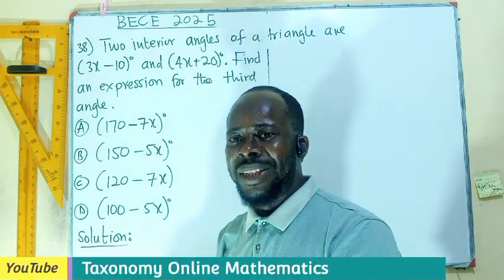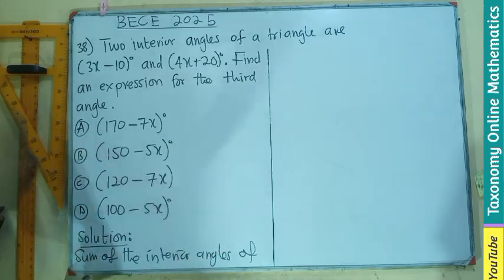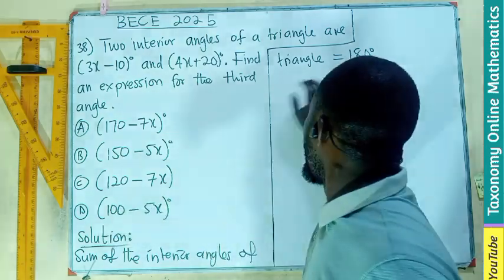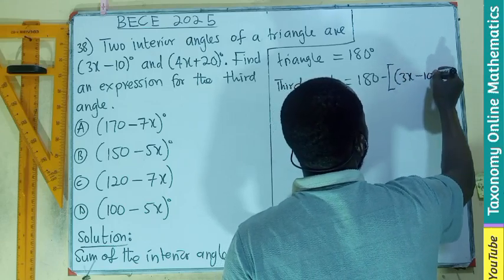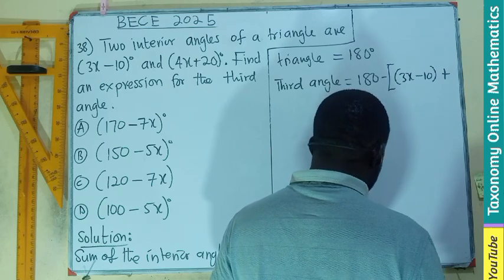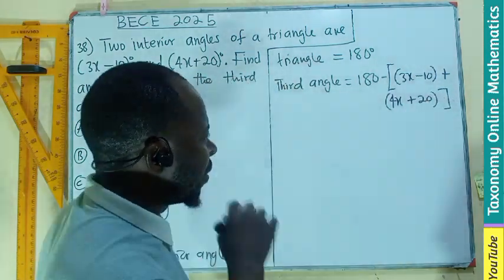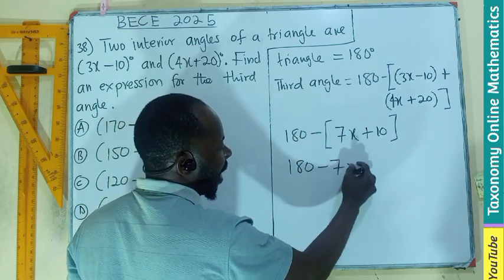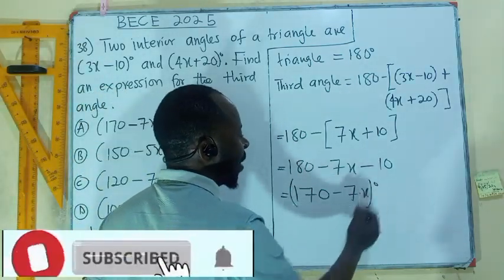BECE 2025 - Paper 1 | Question No. 38 | Sum of Interior Angle of a Triangle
In this video, we carefully solve BECE 2025 Mathematics Paper 1, Question 38, which focuses on the sum of interior angles of a triangle. You’ll learn how to apply the angle sum property of triangles to answer exam-style questions with confidence.

Whether you’re preparing for your upcoming BECE 2025 exams or revising geometry concepts, this step-by-step guide will help you master the topic and improve your problem-solving skills.

✅ Key Concepts Covered:

Interior angles of a triangle

Angle sum property (180° rule)

Step-by-step exam solution